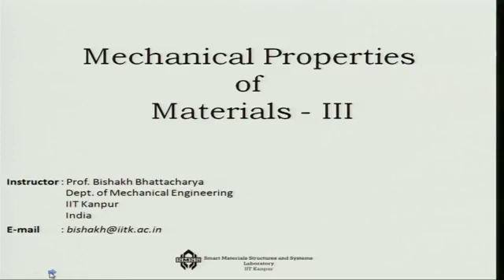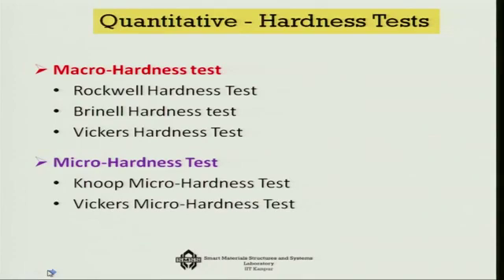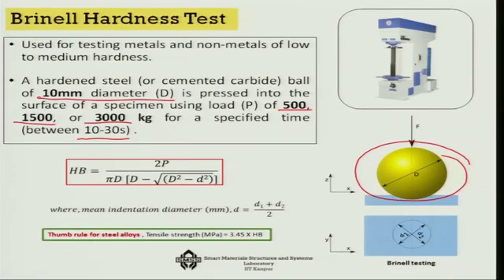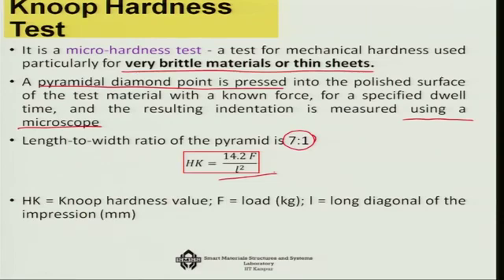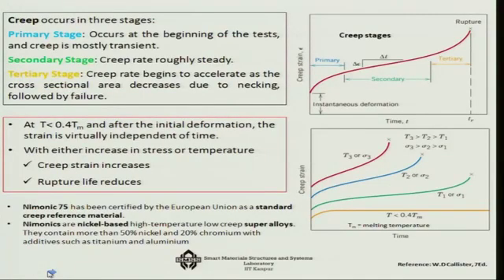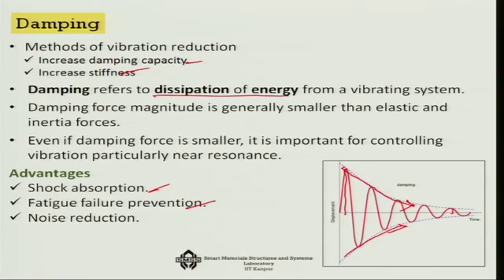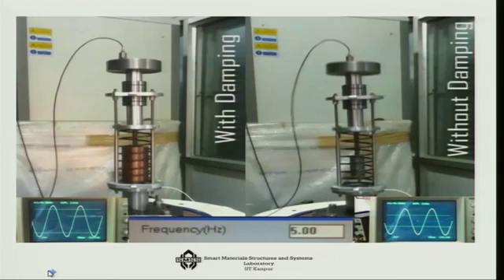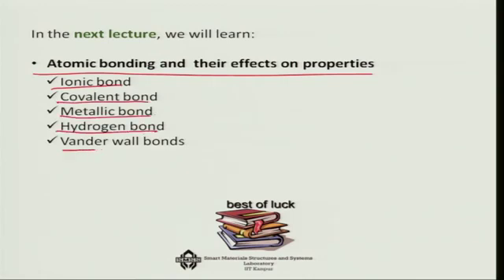Mechanical properties of materials part 3 2020